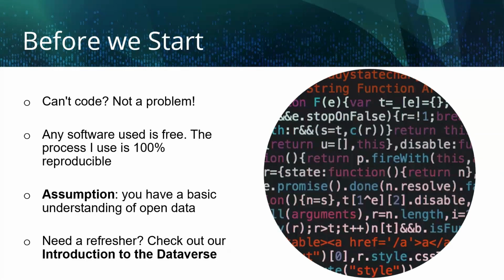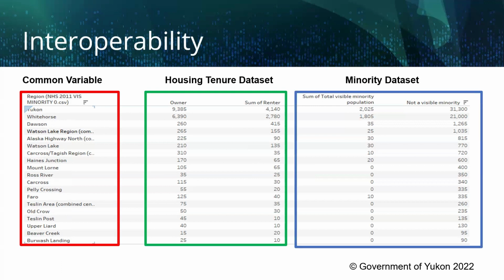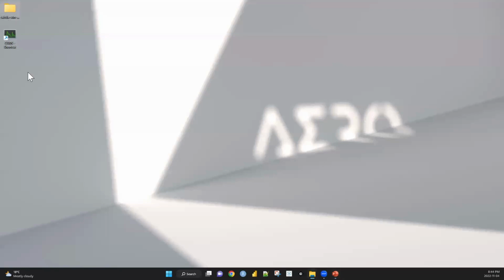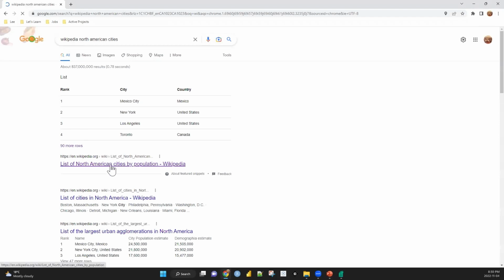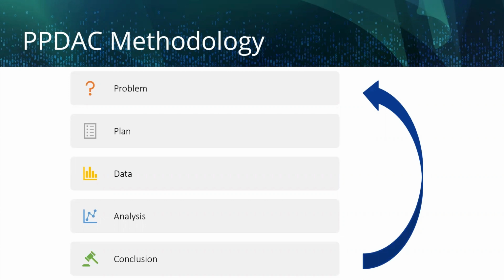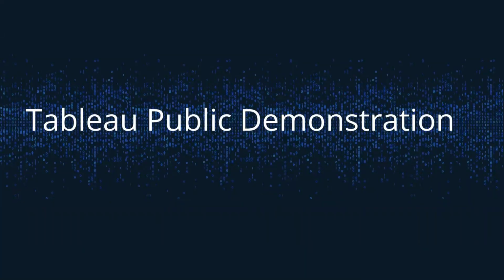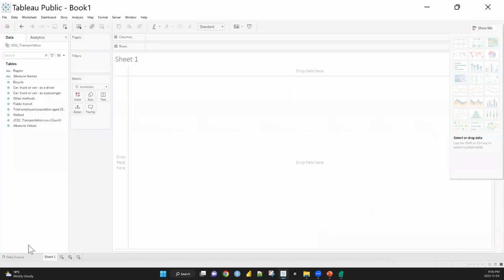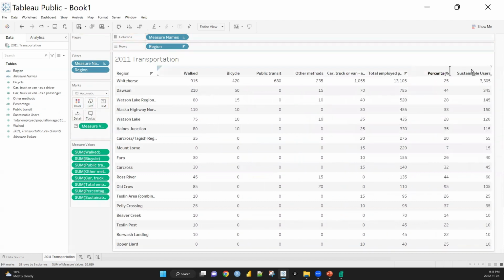Bonus Session (DDE+I) Data Project with Yukon Open Data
Bonus Session of the Data Driven Entrepreneurship & Innovation with Lee Doucet of Toronto Public Health
Pre-recorded for the Canadian Open Data Summit 2022, November 7th-8th